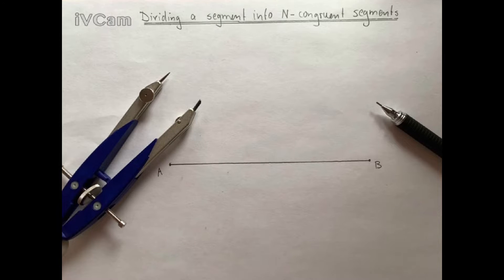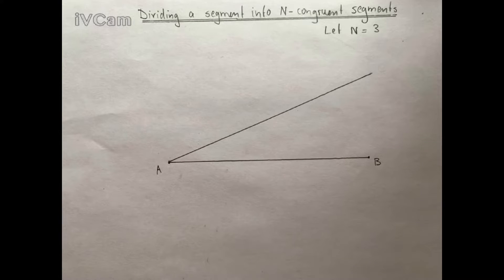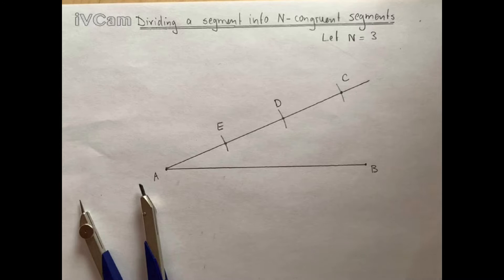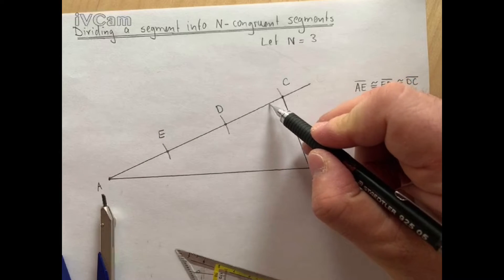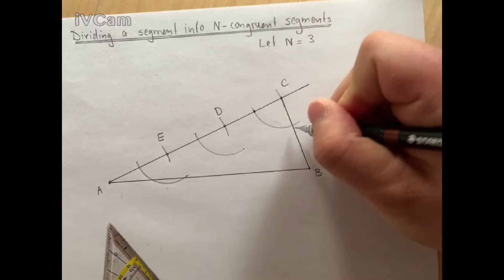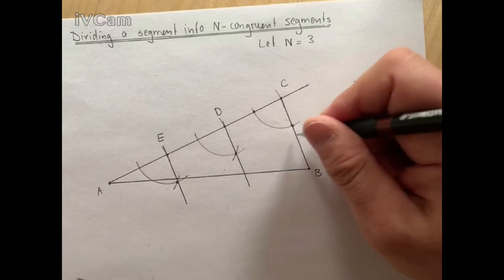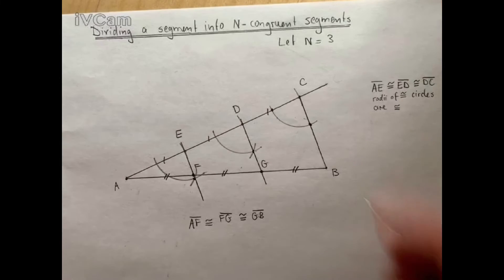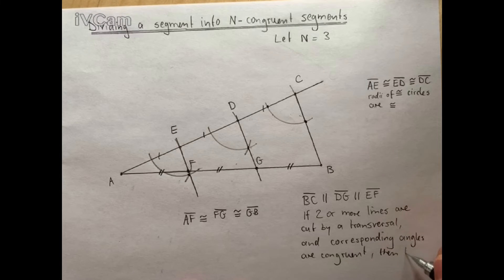Geometric Constructions: Dividing a Segment into N Congruent Segments